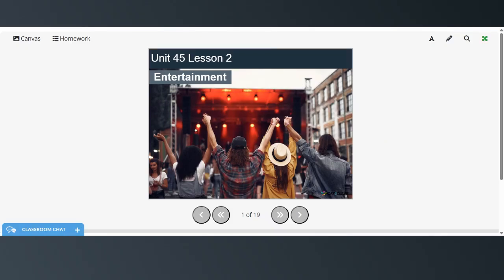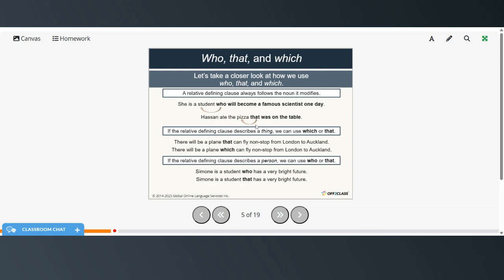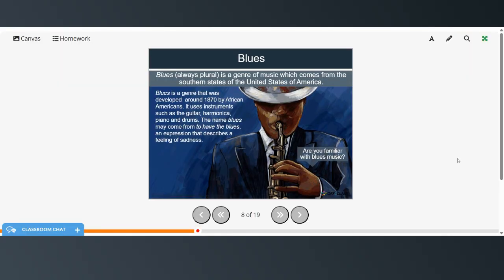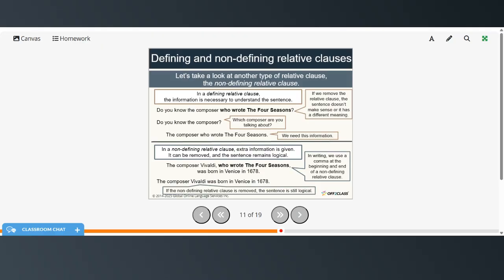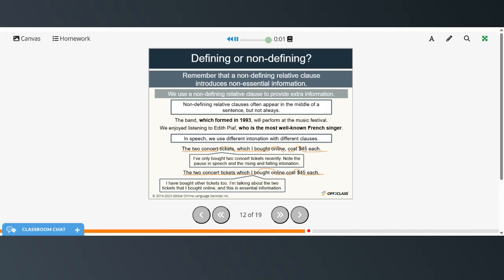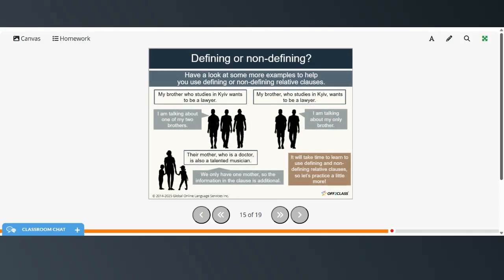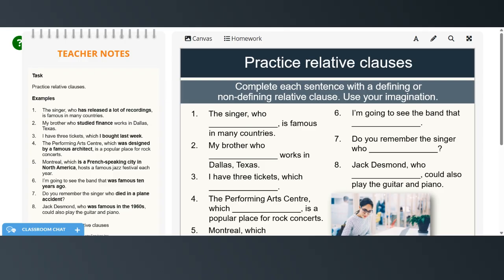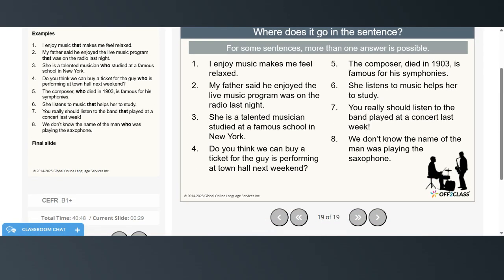Defining and Non-Defining Relative Clauses | B1+ ESL Grammar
In this lesson you will learn about the differences between defining and non-defining relative clauses.

Perfect for intermediate English learners who want to form more complex sentences when speaking.

In this lesson you will:
✅Learn the difference between defining and non-defining relative clauses
✅ Learn how and when to use the pronouns who, that, and which
✅ Learn how to use commas to punctuate relative clauses
✅ Learn how to vary vocal intonation when saying defining and non-defining
       relative clauses aloud

You will also receive a $10 credit on your first lesson with me through iTalki.